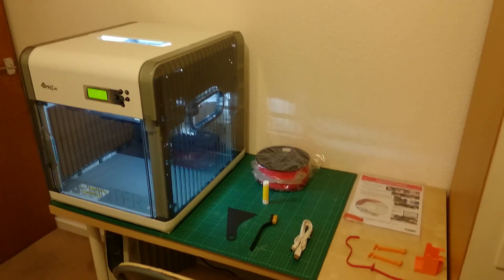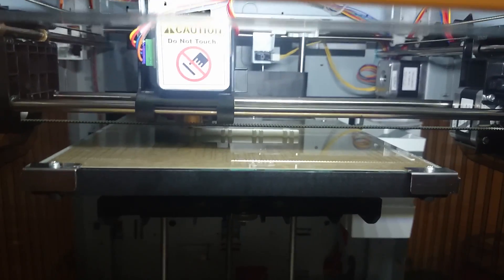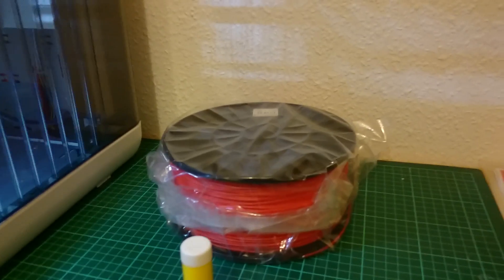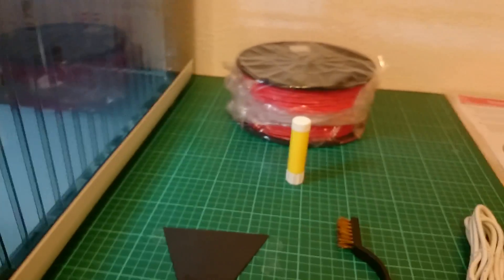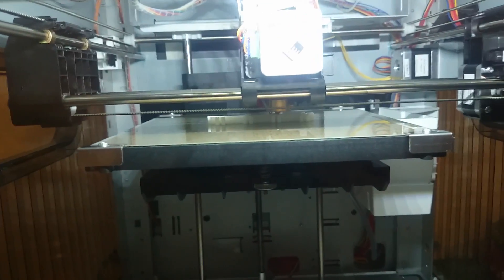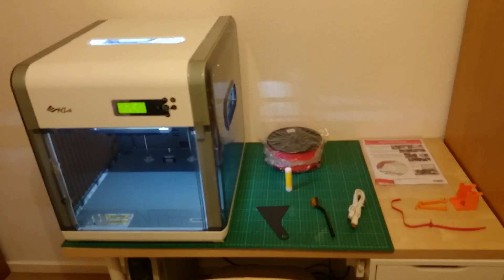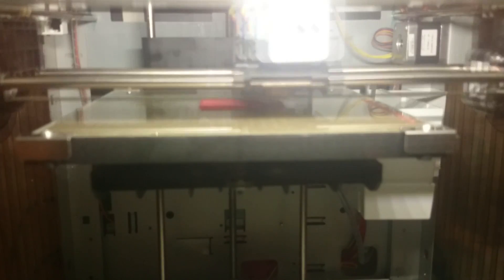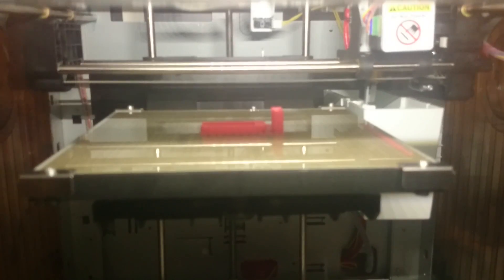XYZ DaVinci 1.0A 3D Printer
The world of 3D printers is an exciting place.  I finally picked up a budget printer so I could get started.  Looks like there's lots to learn, but I am sure I'll get there.  I plan to video everything I learn and share it with you all.

Sorry about the poor quality of this video, I used my phone of all things to film it.  Hmmm maybe I'll print a tripod mount for my phone some time ha ha ha.  Enjoy :)